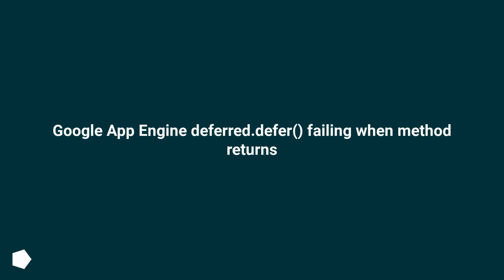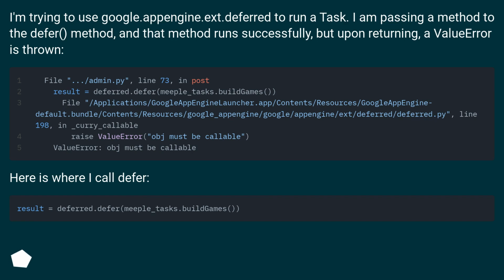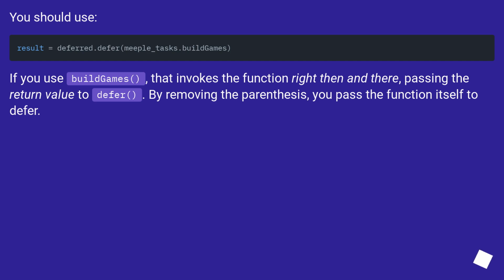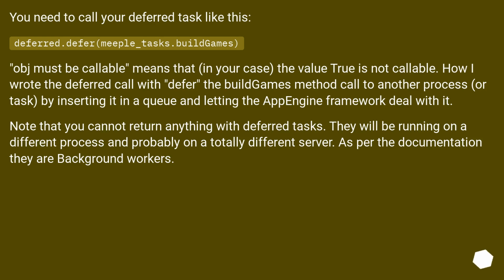Google App Engine deferred.defer() failing when method returns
Chapters
00:00 Question
00:52 Accepted answer (Score 10)
01:16 Answer 2 (Score 2)
01:55 Thank you